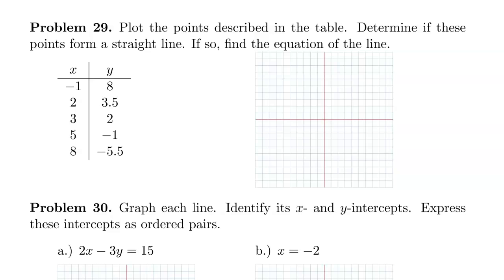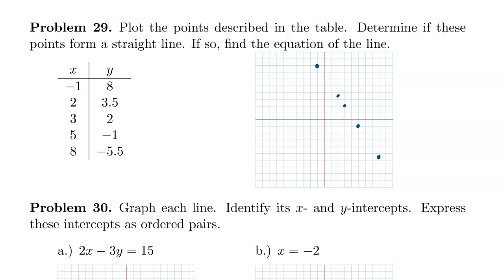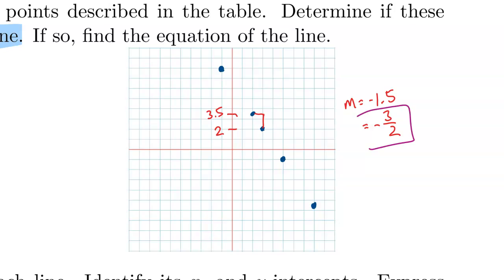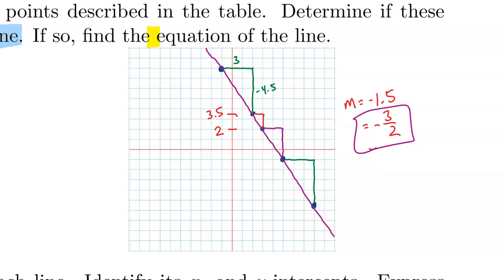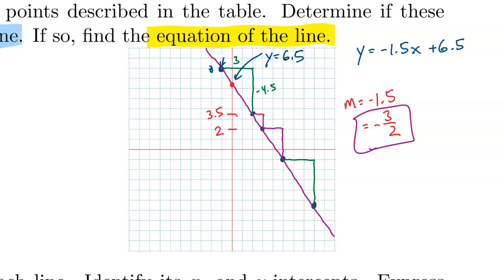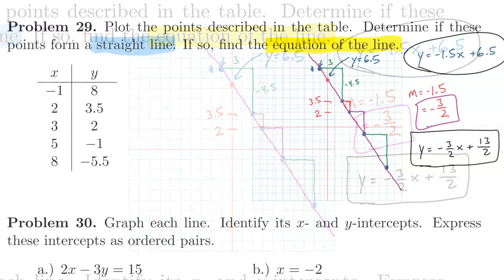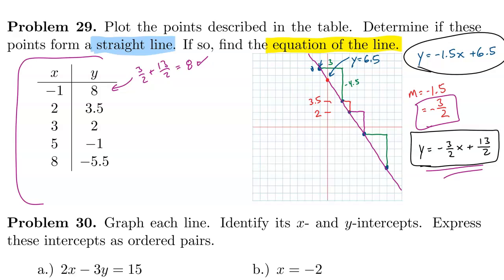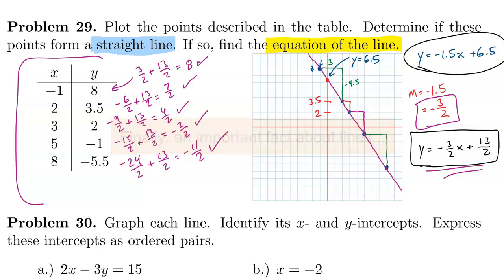Preparing for Algebra 2 - Problem 29: Plotting Points and Determining the Equation of a Line